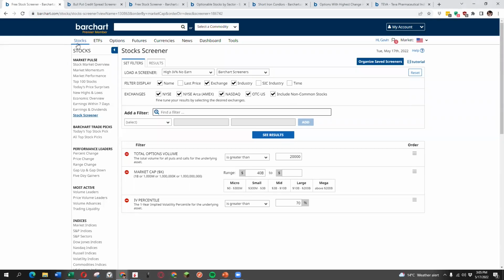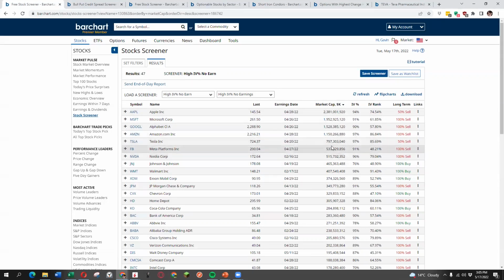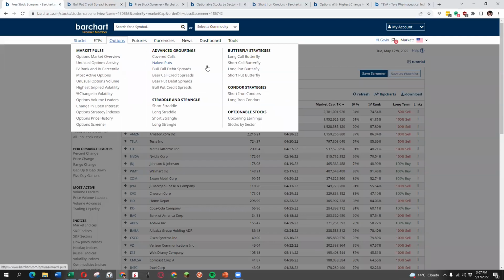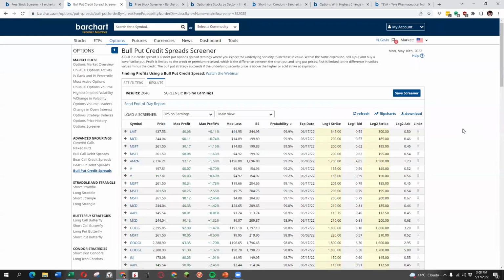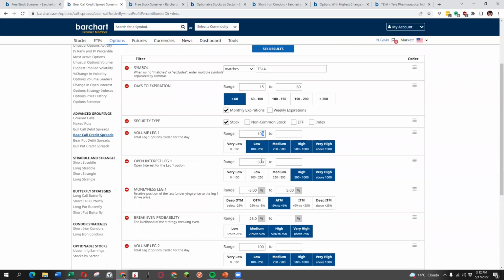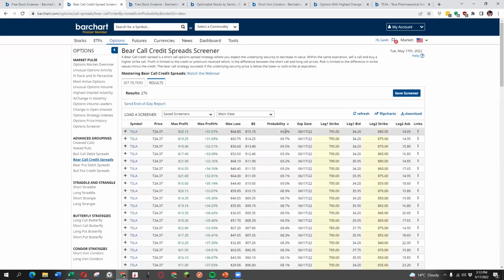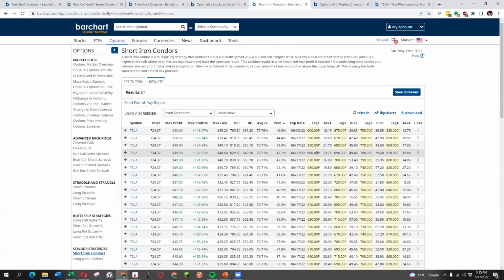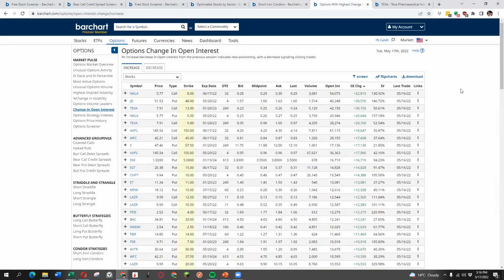Screening for the Best Options Trades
The market’s current volatility may not be ideal for long-term investors, but it has created an environment ripe with trading opportunities, especially for options traders.  With so many potential opportunities available, traders are searching for tools that can help identify the best trading setups based on the criteria they think is most important.  Fortunately, Barchart’s Options Screener is just what you need!

*** And where better to find the tools and resources you need to identify the best options trade ideas than on Barchart.com?  Barchart Premier is designed to give you that edge you need, as you will see in this video.  Get a FREE 30-Day Trial to Barchart Premier

This video will focus on screening for the best options trades.  Gavin McMaster, the founder of Options Trading IQ and one of Barchart's biggest supporters, will guide you through Barchart’s options screener using specific filters to help generate the initial list of potential ideas.  Once those ideas have been identified, he will further explain which stocks and options to focus on.  Gavin’s video is a great introduction to Barchart’s options screener before you continue on your journey with our other videos which are available on our website as well as here on our YouTube channel.

If you would like to learn more about Options Trading IQ, you can visit their You can also follow them on Twitter @OptiontradinIQ and YouTube by visiting the following